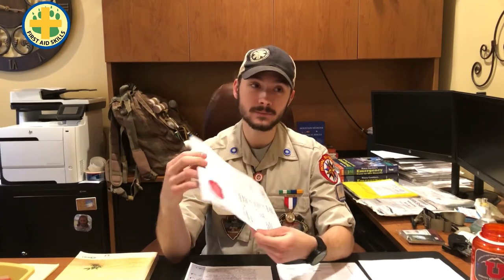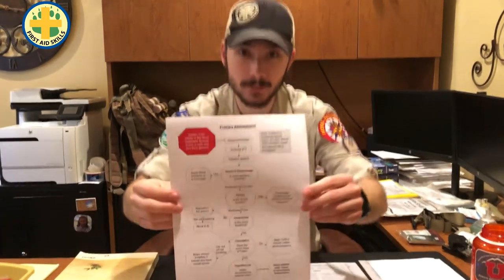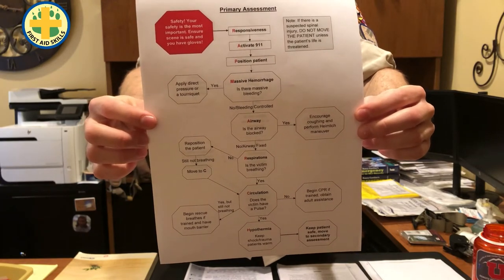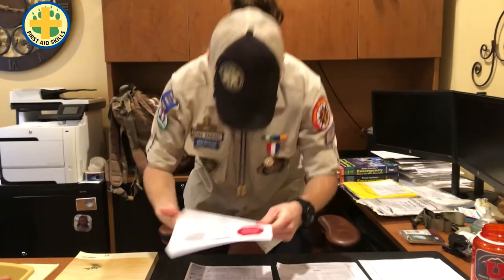Required Skill Merit - First Aid, Part 1 - Commander Jared, Paramedic